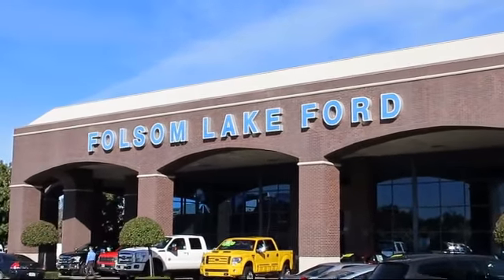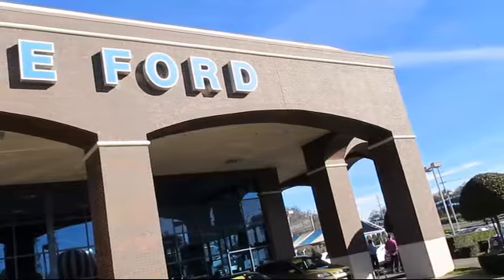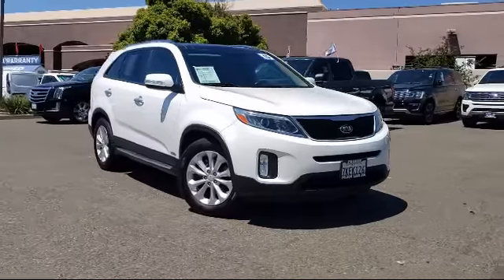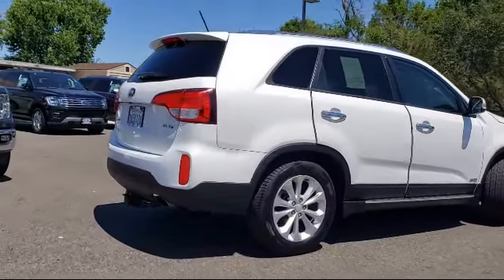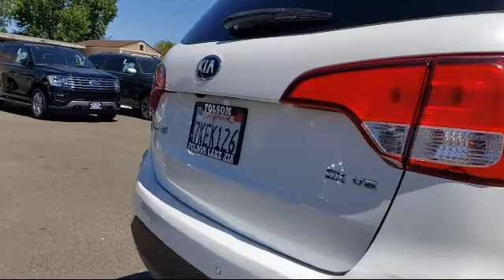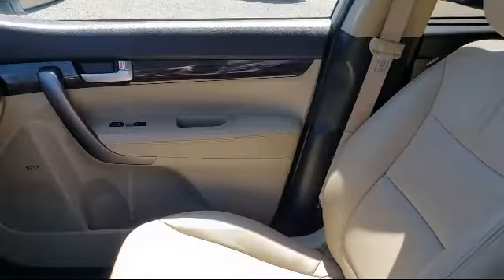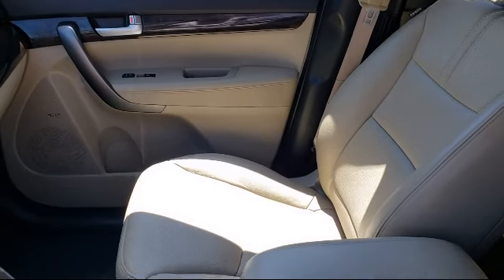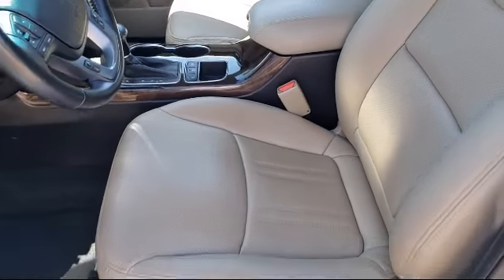2015 Kia SORENTO Sport Utility Folsom Sacramento Roseville Elk Grove El Dorado Hills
2015 Kia SORENTO Sport Utility Stock Number: X9364 Vin:5XYKUDA75FG625979.

12755 Folsom Blvd.